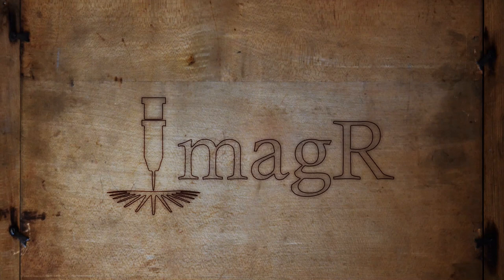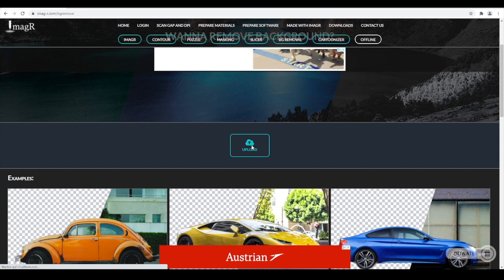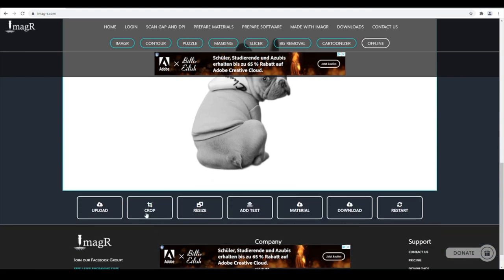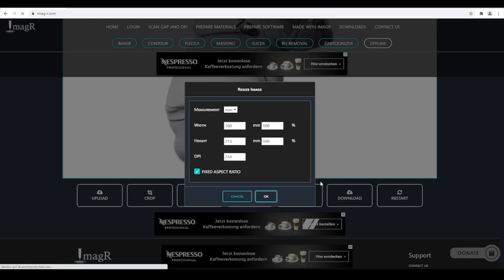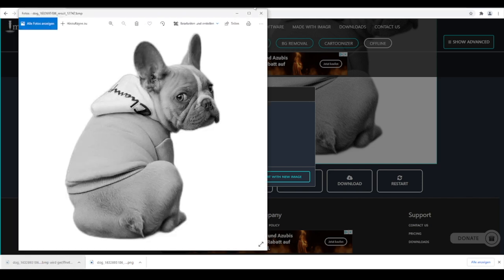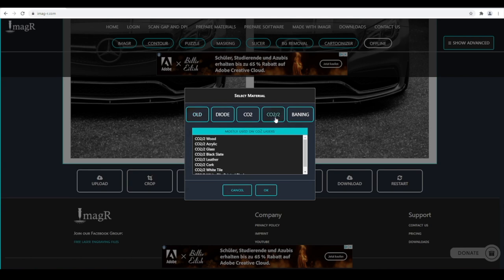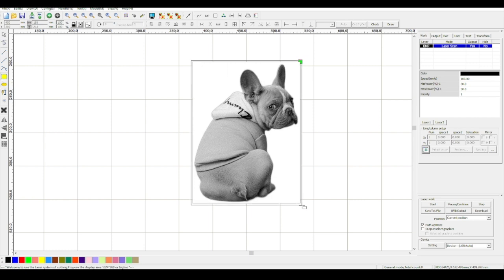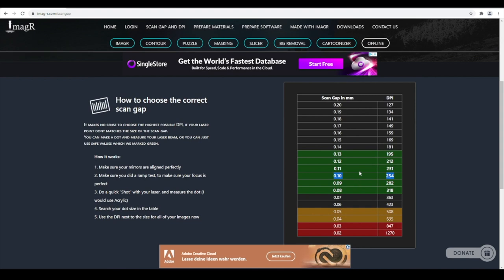Prepare your Image for Laser Engraving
In this video we will explain you how to prepare your images for laser engraving using ImagR! :)

Prepare Your Image for Laser Engraving – Remove Backgrounds & Crop! In this tutorial, we walk you through the essential steps to prepare any image for laser engraving. Starting with background removal, we use the to isolate the main subject of your image, ensuring only the important details are engraved. This process helps improve focus and clarity on the final result.After removing the background, we’ll show you how to crop and resize the image using ImagR, setting the width to 160 mm and the DPI to 254 for optimal detail. We’ll also select the right engraving algorithm and material type for a CO2 laser on wood, using the “Banning” algorithm for sharp results. The image is saved in BMP format for high-quality engraving and then loaded into RD Works for final adjustments. Finally, we perform a test engraving to demonstrate the results. Follow these steps to prepare your images with precision, ensuring high-resolution engravings every time!